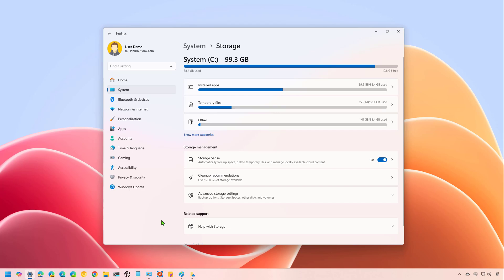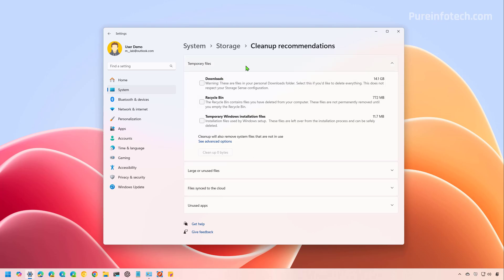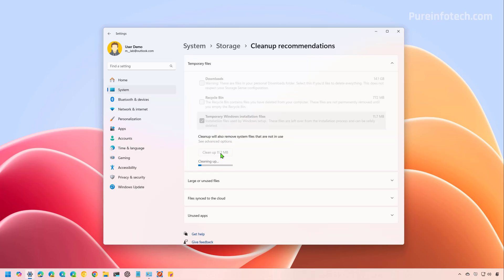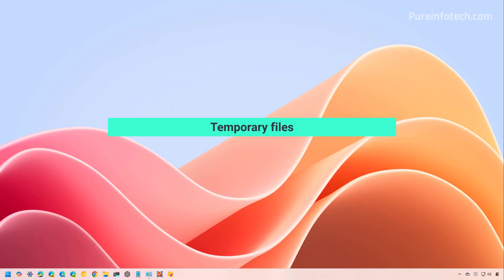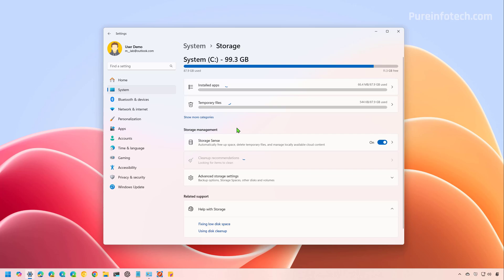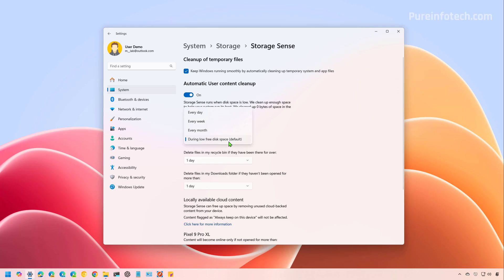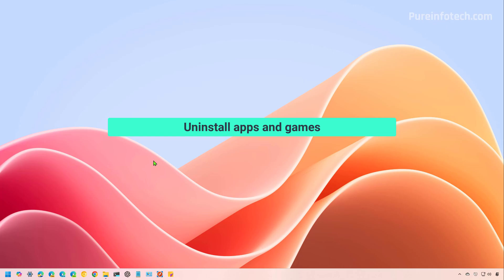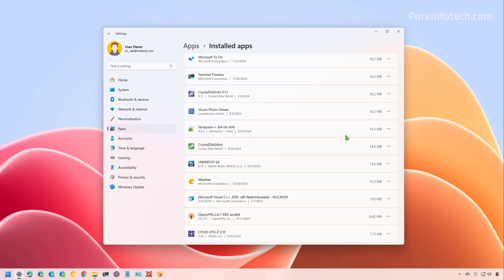Windows 11 Storage Full? 15 Proven Fixes to Free Up Space Fast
See ➡️ Is your Windows 11 PC running low on storage? In this comprehensive guide, I'll walk you through proven methods to reclaim valuable disk space and enhance your system's performance. From built-in tools to advanced tips, I've got you covered, including Cleanup recommendations, Storage Sense, uninstalling apps, disabling features, reducing setup footprint, fixing issues, and using external drives.

00:00 – Intro
00:49 – Subscribe to the Channel
00:56 – Utilize Cleanup Recommendations
02:36 – Delete Temporary Files to Remove Junk
04:05 – Configure Storage Sense for Automatic Cleanup
06:36 – Disable Hibernate to Save Space
07:19 – Run a Full Antivirus Scan to Eliminate Malware
08:39 – Uninstall Unused Apps and Games
09:44 – Rebuild Search Index to Reduce Storage Usage
10:52 – Enable OneDrive Files-On-Demand
11:37 – Use Compact OS Tool to Free Up Space
12:56 – Transfer Files to an External Drive
15:05 – Delete Snapshots and Disable Recall
16:12 – Run Disk Cleanup to Remove Unnecessary Files
16:50 – Outro